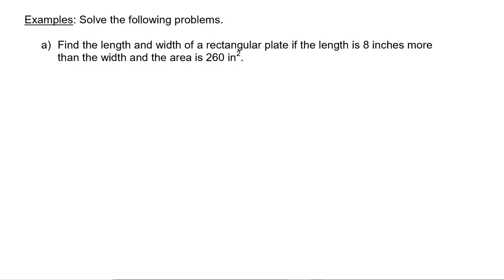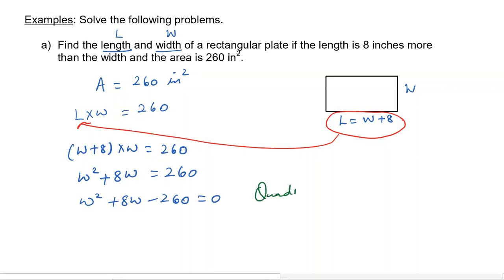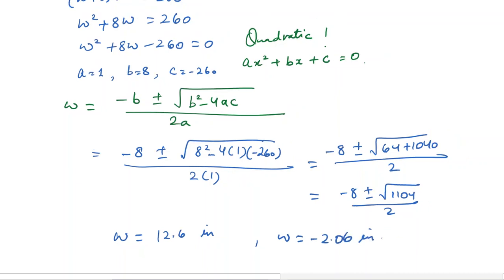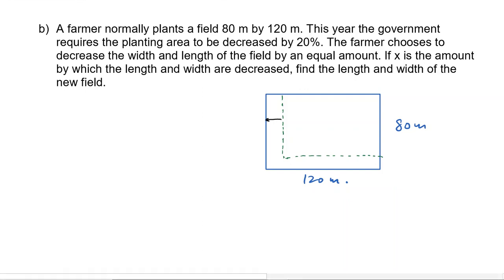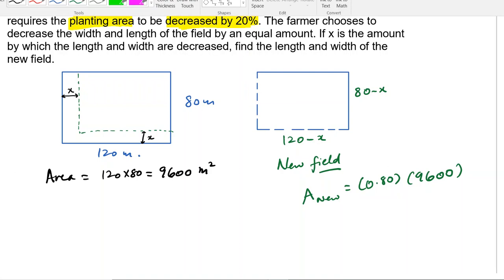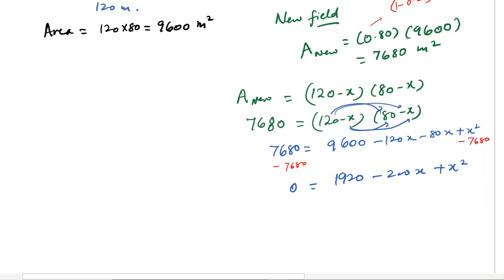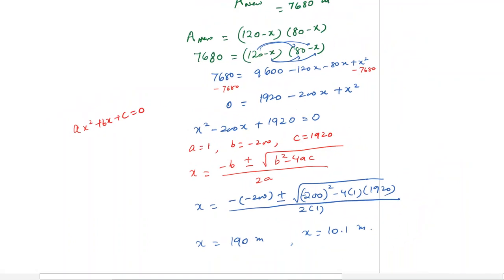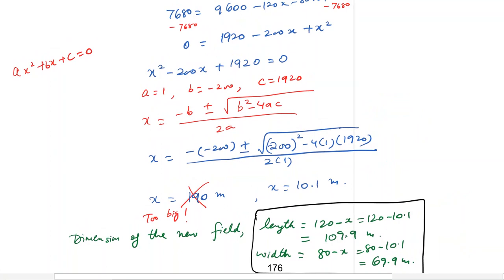How to Solve Word Problems using Quadratic Equations?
This video explains examples of some word problems that are solved using quadratic equations. How to solve word problems on quadratic equations?
The best method is use the given pieces of information to write your equations and reduce your main equation in one variable through substitution. Then solve the resulting quadratic equation using the quadratic formula.